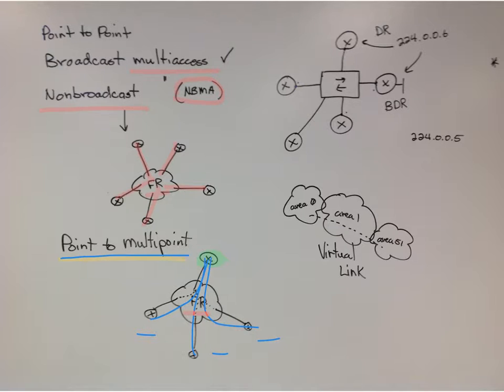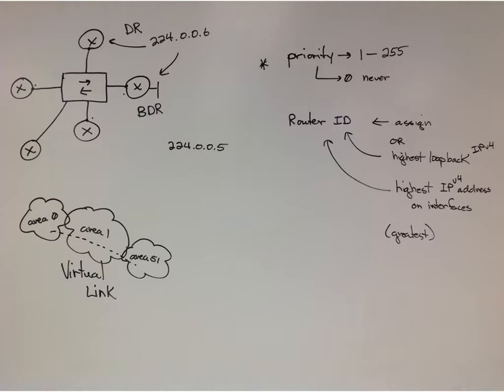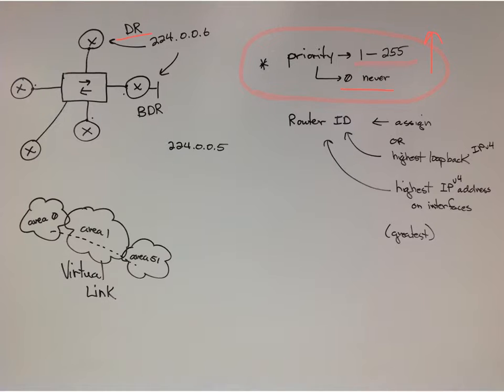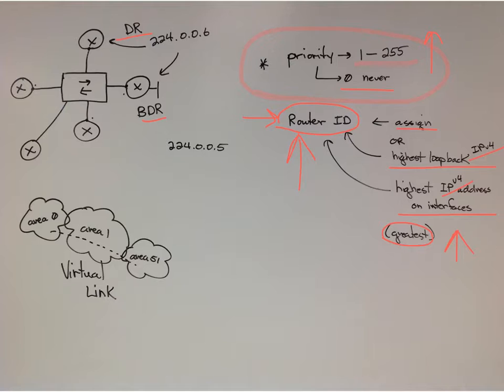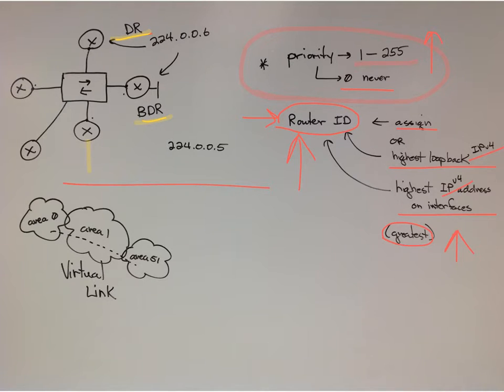NIACC-Dirksen NET-226-WBR-F17 wk14 T